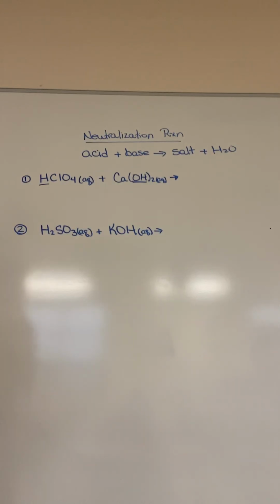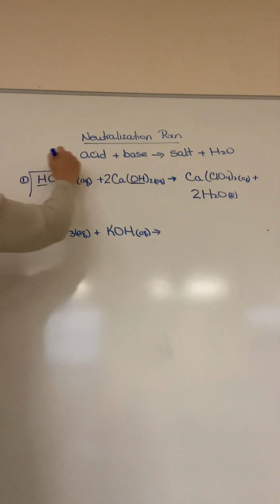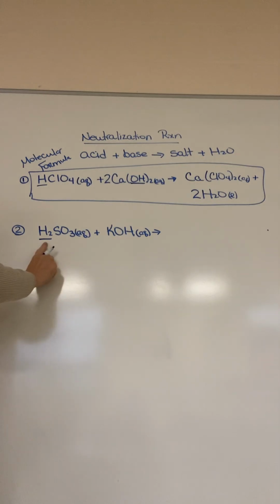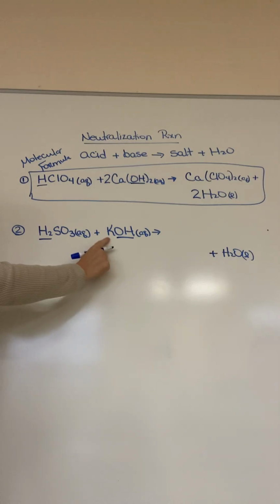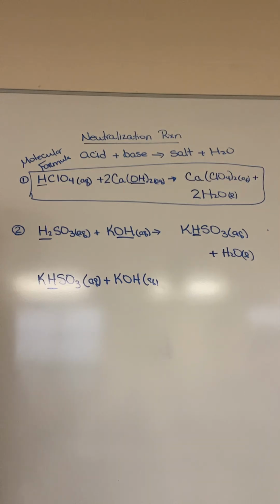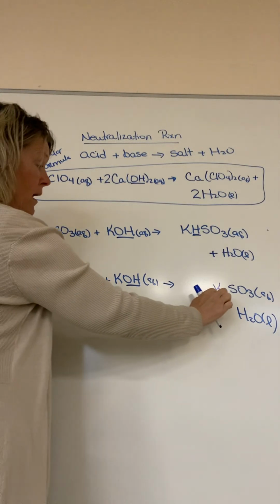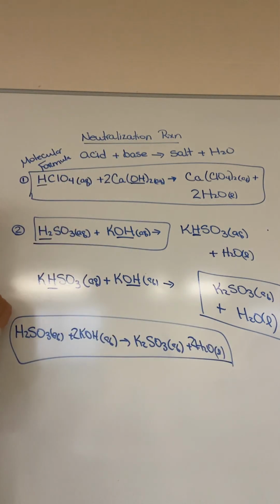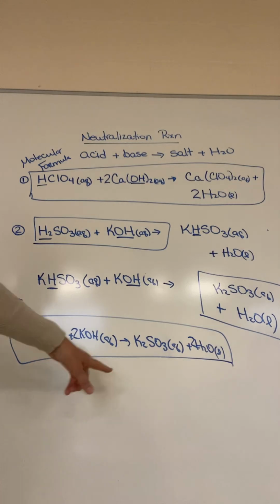Trinity HS Neutralization Rxn